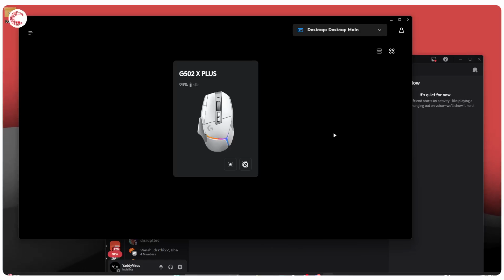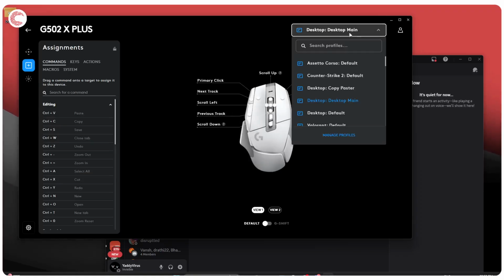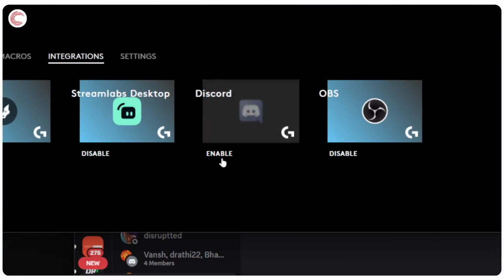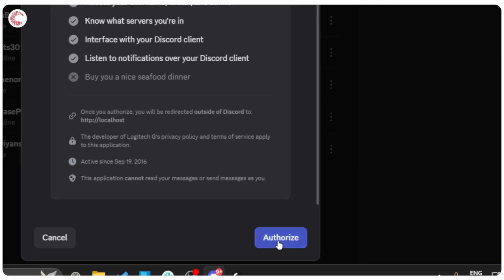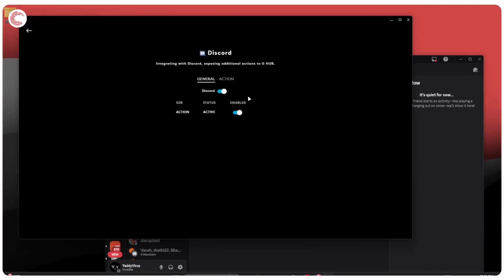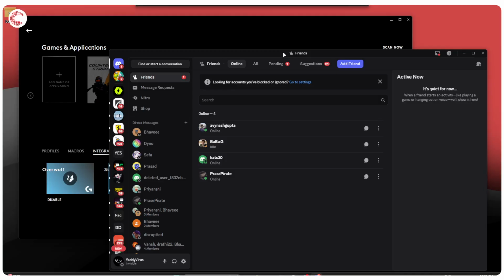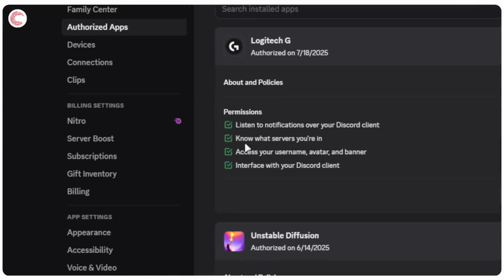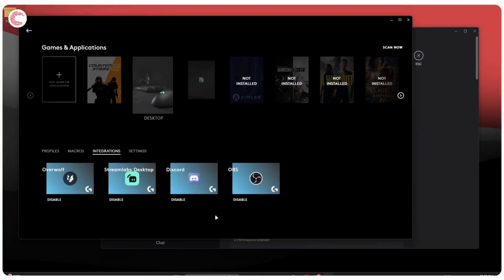How to enable Discord on Logitech G HUB?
Here is how to enable Discord on Logitech G HUB. Want additional help or just want to buy us a Coffee and show support?